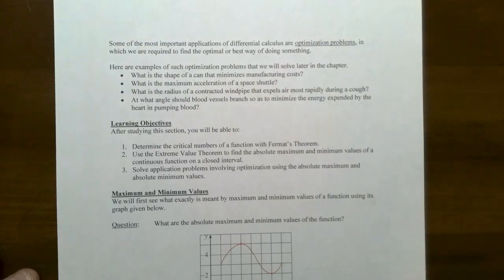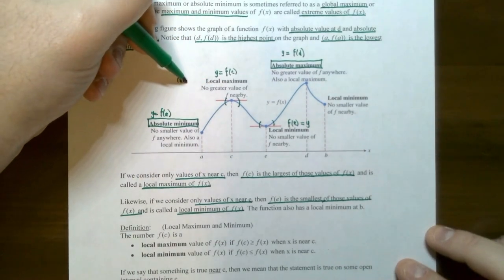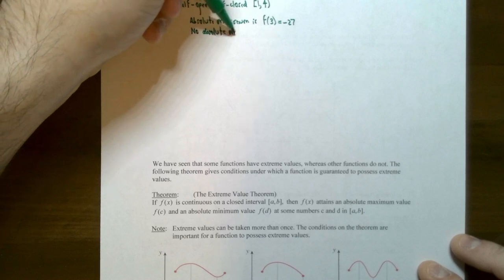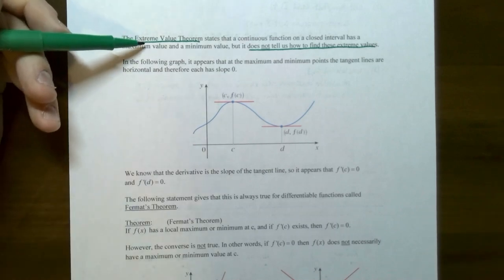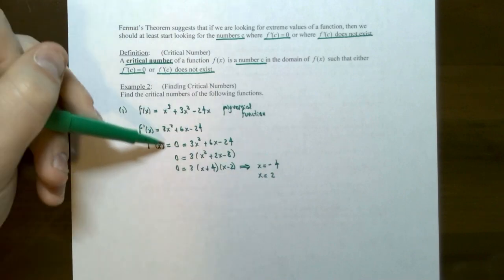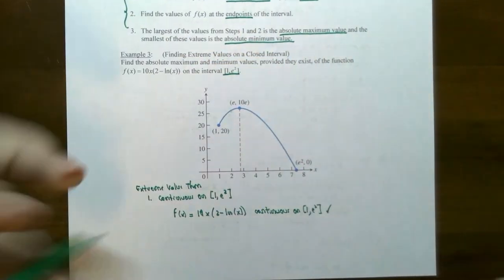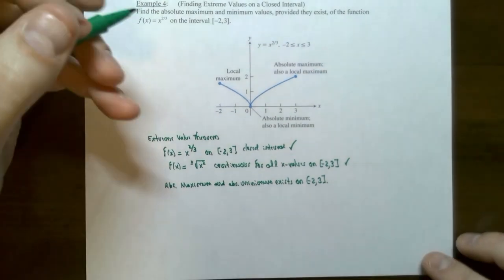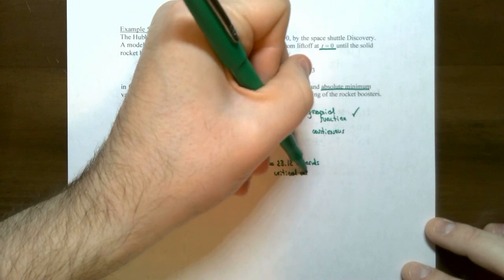Maximum and Minimum Values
This video discussed finding the maximum and minimum values of a single-variable function, the Extreme Value Theorem, determining critical numbers of a function, Fermat's Theorem, and a method to determine its absolute maximum and minimum values.